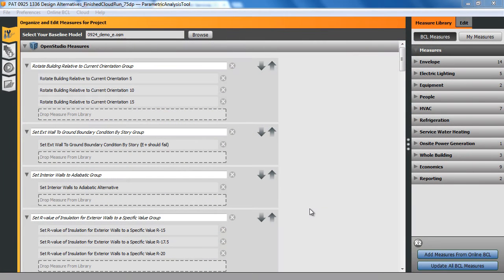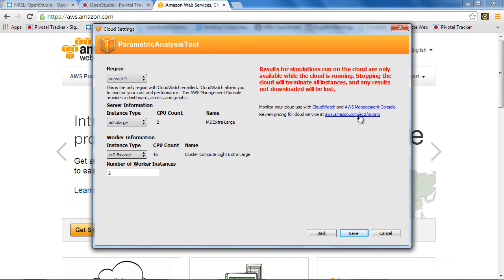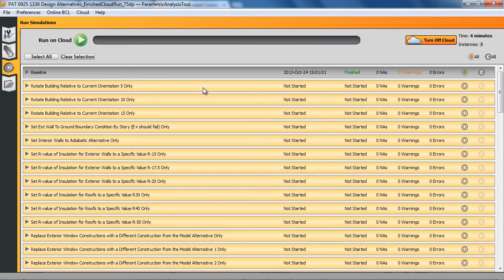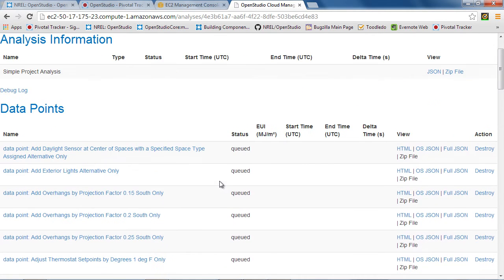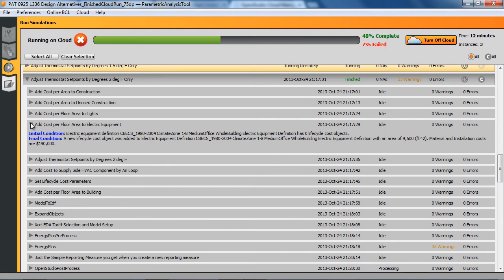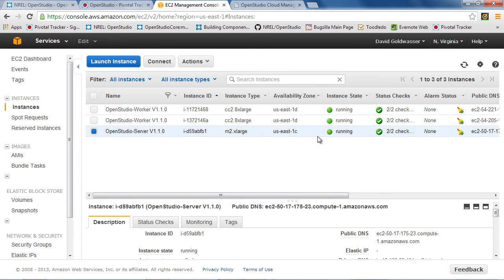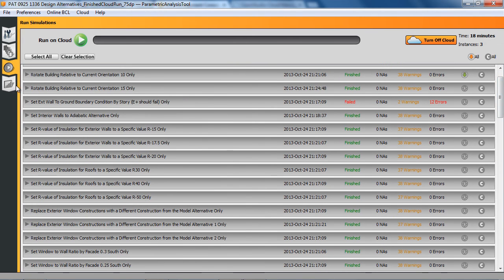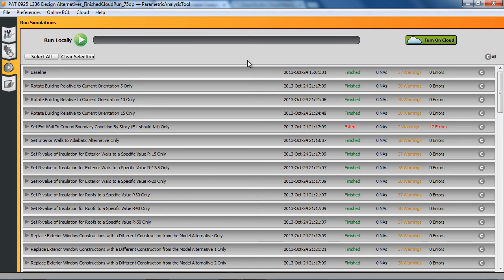OpenStudio 1.1.0 New Features (Parametric Analysis Tool Cloud Simulation)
This video shows the workflow involved in setting up and then using Amazon EC2 cloud computing through the OpenStudio Parametric Analysis Tool